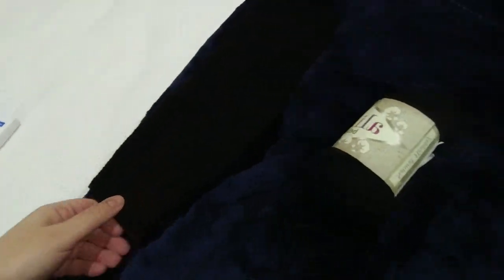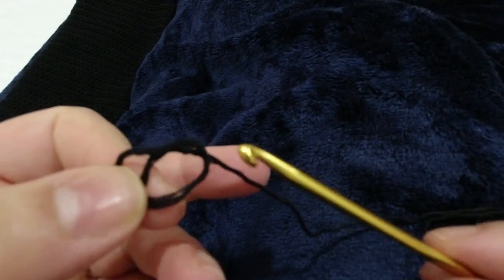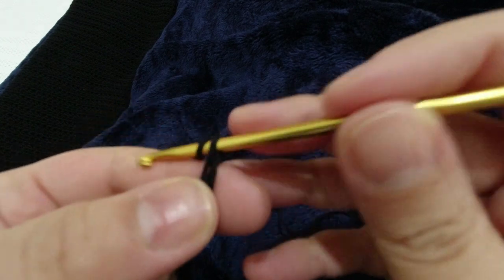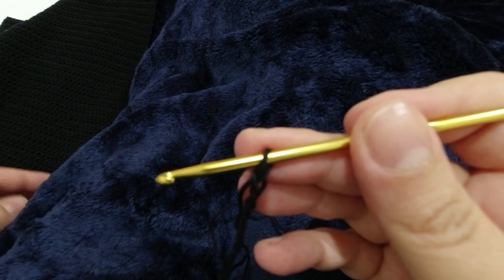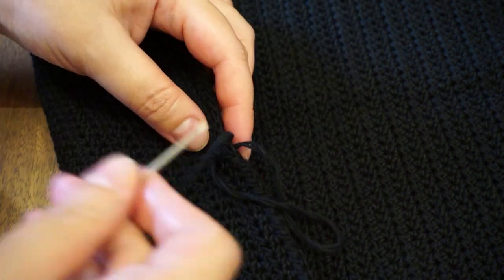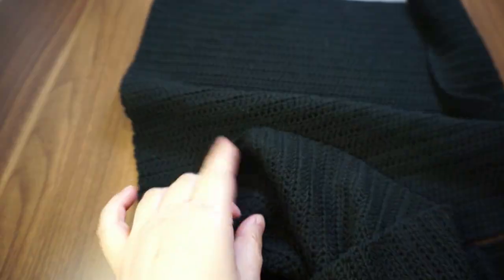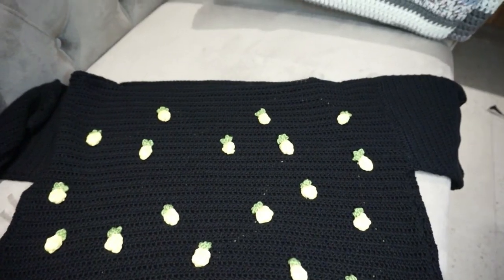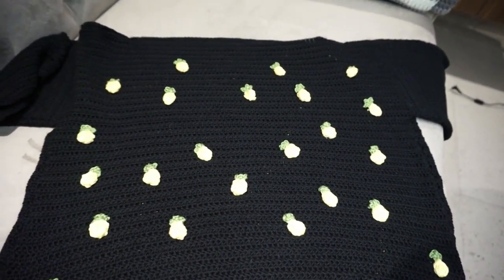How to crochet the Pineapple Zara cropped top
YARN USED
CROCHET HOOK SIZE:  3.5 MM